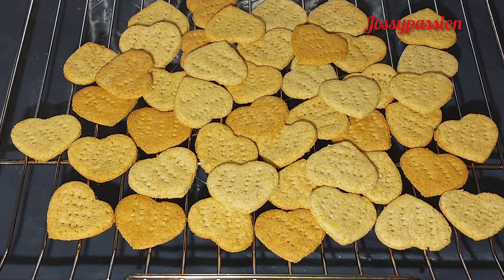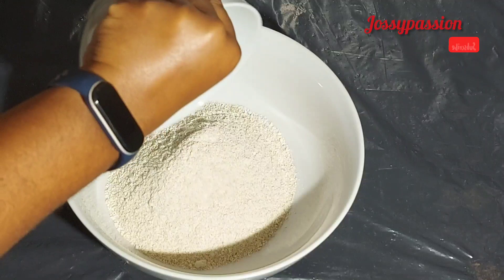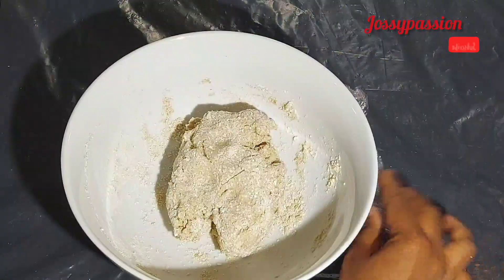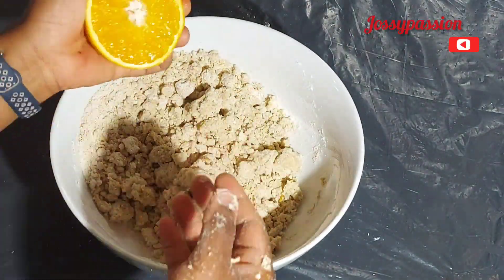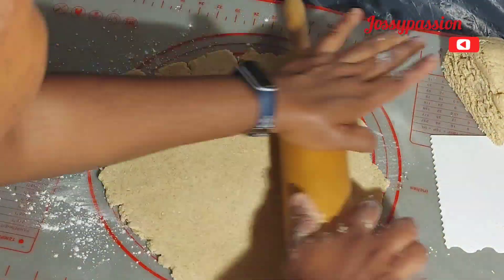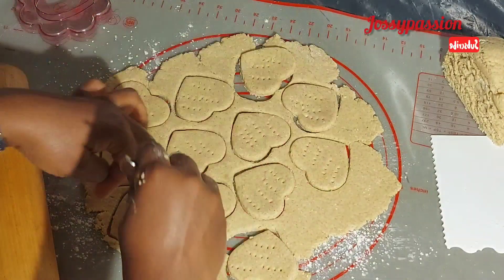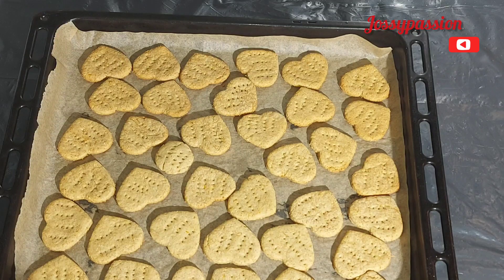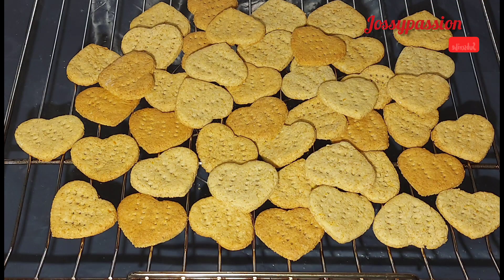Easiest Oatmeal cookie | How to make Healthy Oatmeal cookie at home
This is the best oatmeal cookie snacks you can make for your family and kids. You can put it in their lunch box or have them snack on it during day brunch. It can be enjoyed with cream cheese or anyother types of cheese.
This is also perfect for holiday travelling.

Ingredients:

Oatmeal :6dl
All purpose flour: 2dl
milk: 2dl
baking powder: 2tsp
sugar: 1tbsp
salt 1tsp
butter or margarine: 50g
juice from 1/2 of an orange plus orange zest(optional)